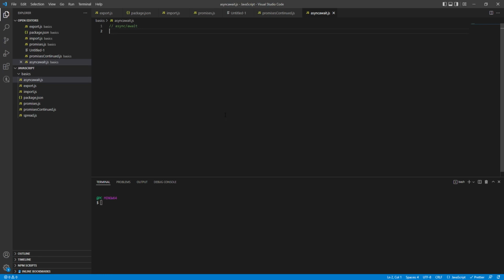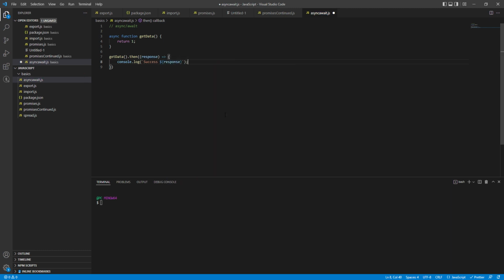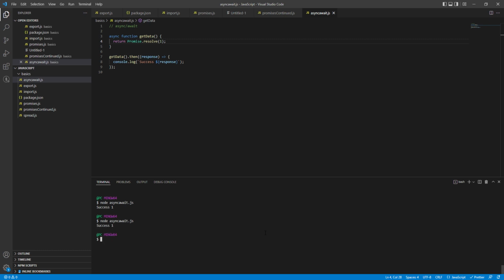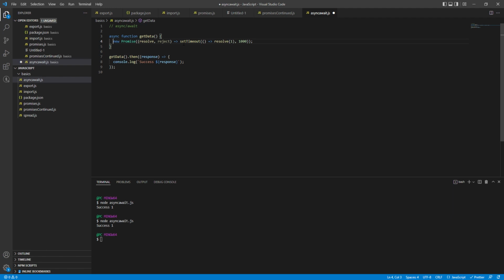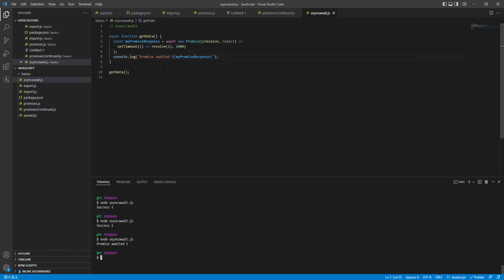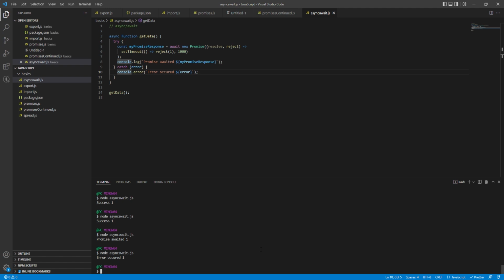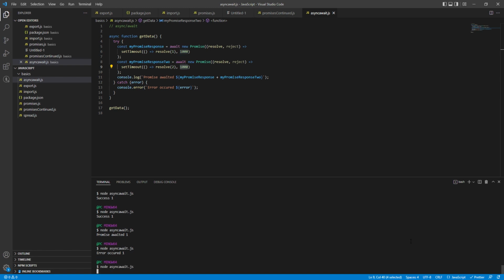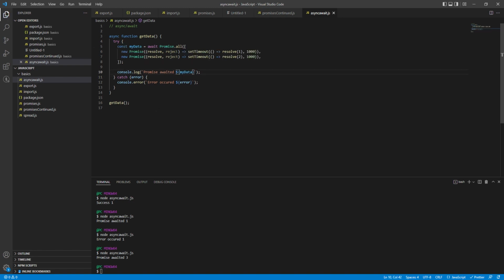JavaScript - Basics - Promises Async Await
Walkthrough of JavaScript Promise async/await syntax and how to use.